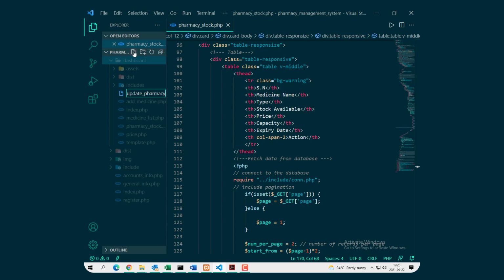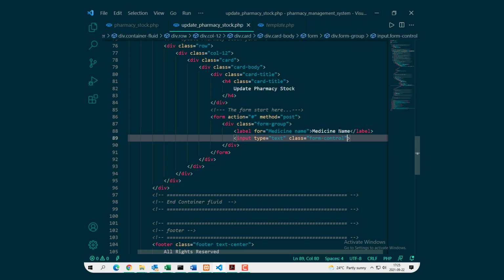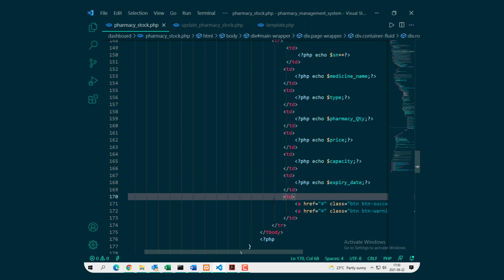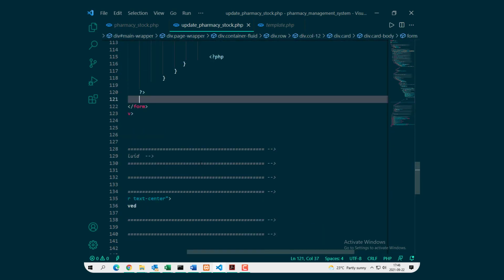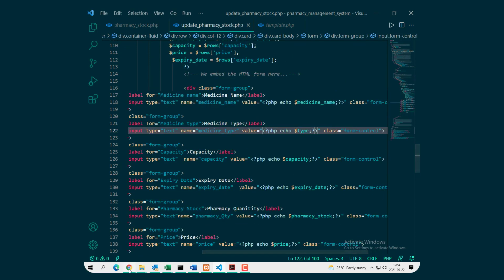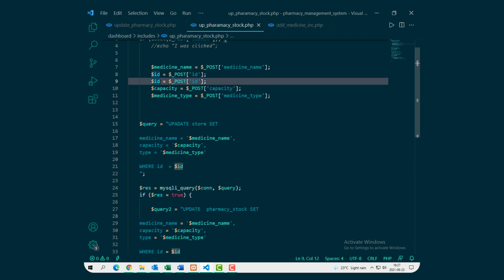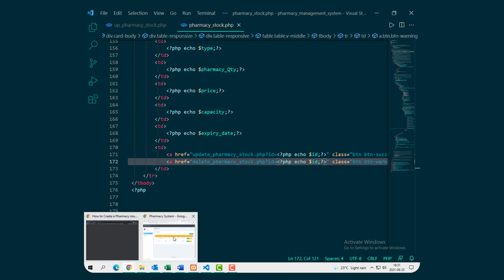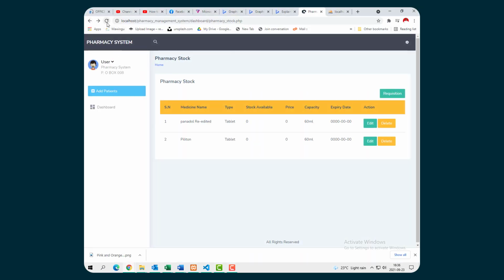How to Create a Pharmacy management system in PHP and MYSQLI || PHP Project || SOURCE CODE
In this video i show you how to create  a Pharmacy management system  in PHP and MYSQLI  This is  Part 7, where we are editing / deleting pharmacy stock

How to delete and edit data using php and mysqli